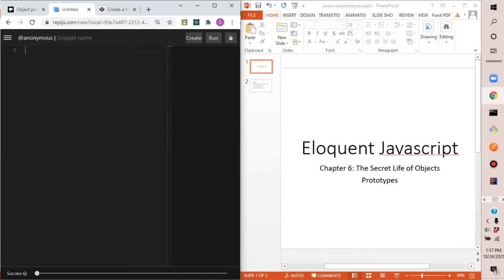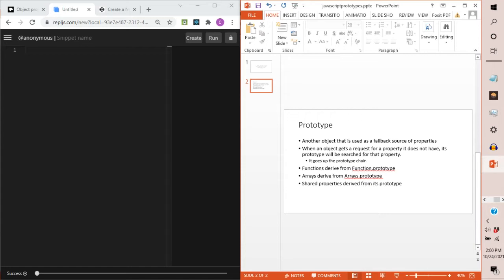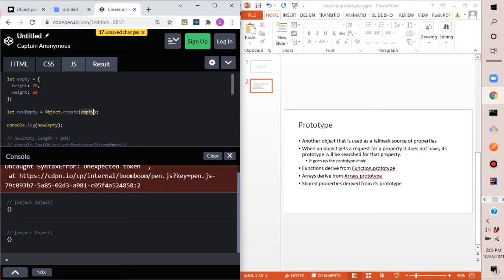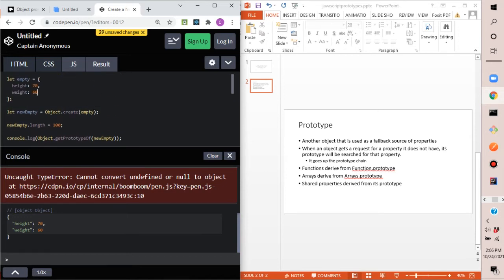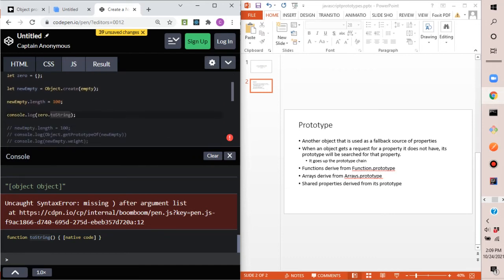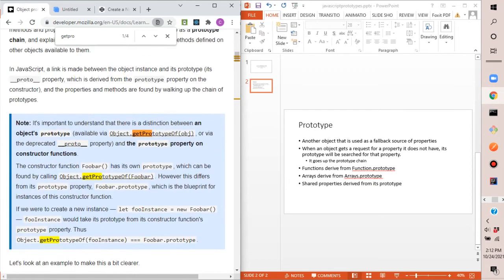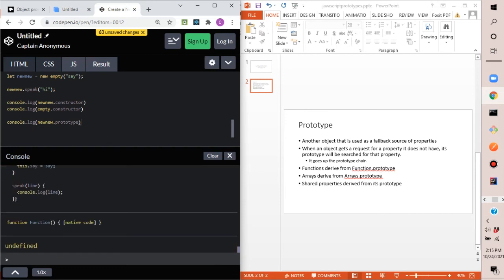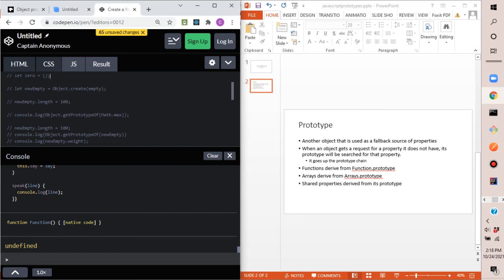Eloquent Javascript: Prototype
Talking about Prototypes
What is a prototype?
How can we use this in Javascript?